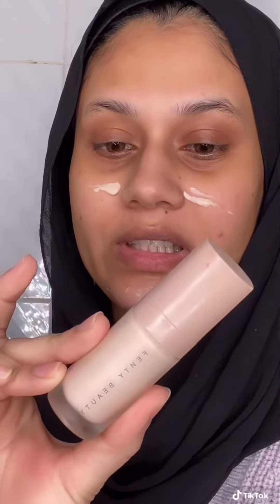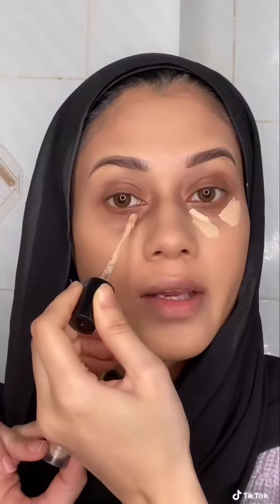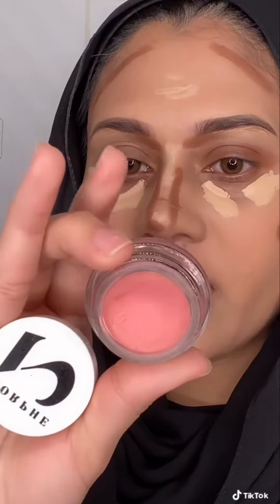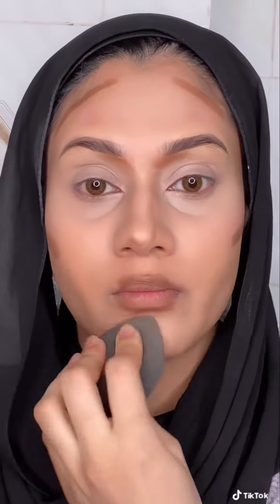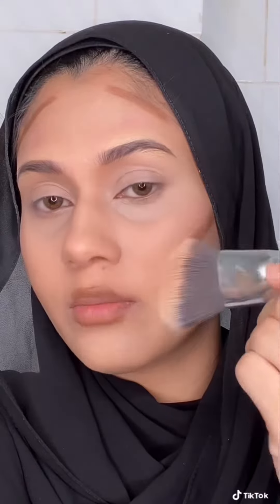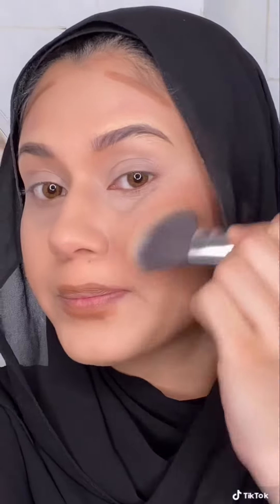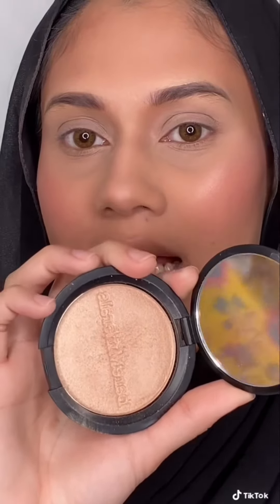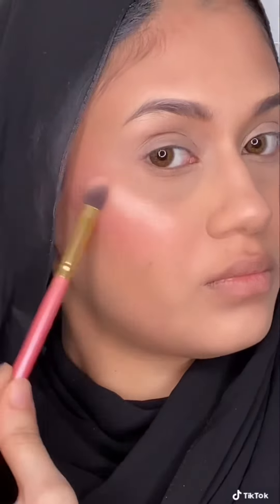Easy base step by step